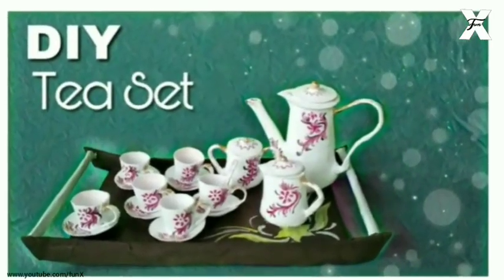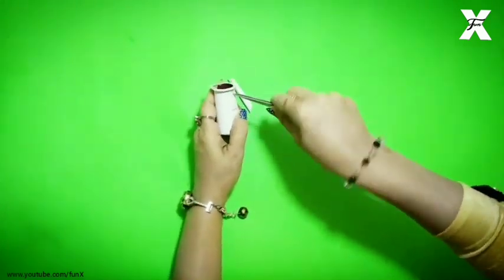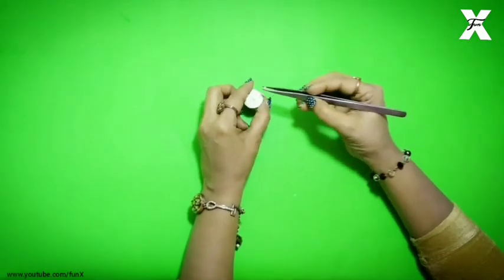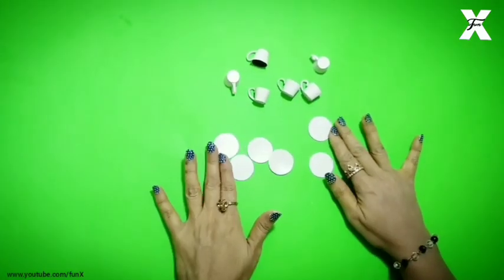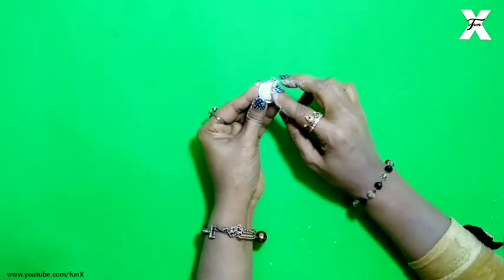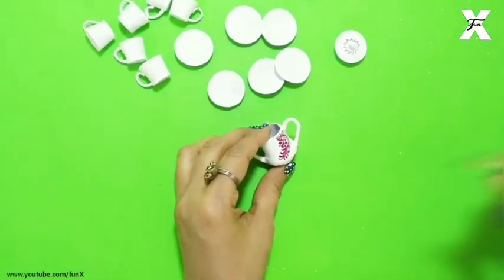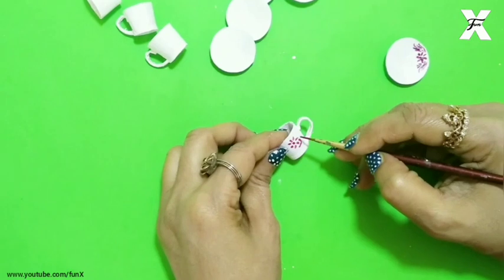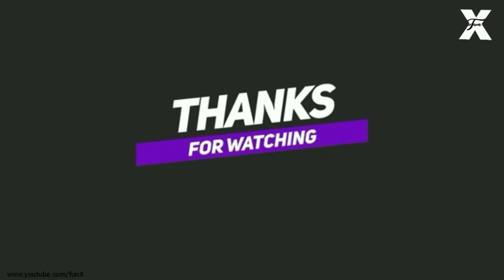Barbie Doll Kitchen Set | Miniature | Clay Craft Ideas | Mini Kitchen Set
Hello,
I’m Sheeba & In This Video I'm Gonna Show You Guys How To Reuse Paper And Make A Miniature Craft Barbie Tea Set With Leftover Paper For Yourself At Home Without Any Money Spending.